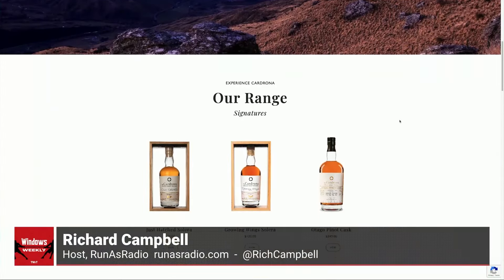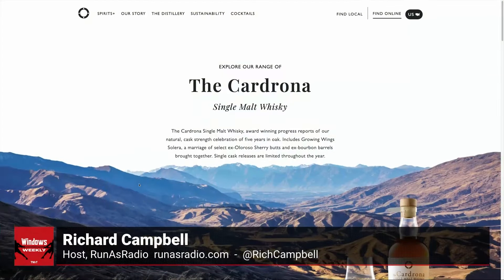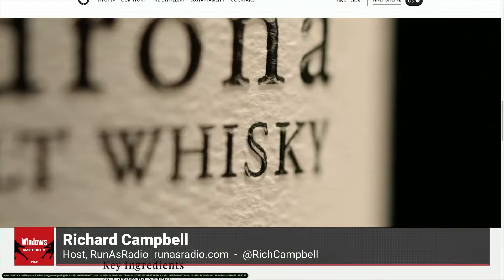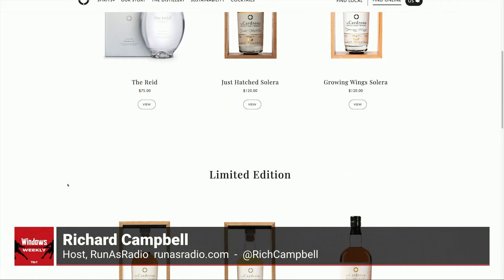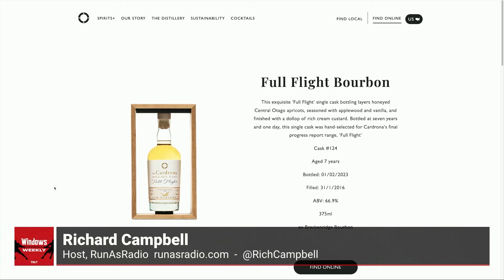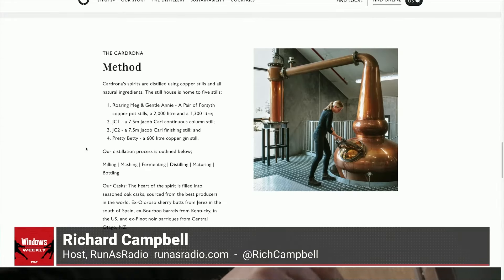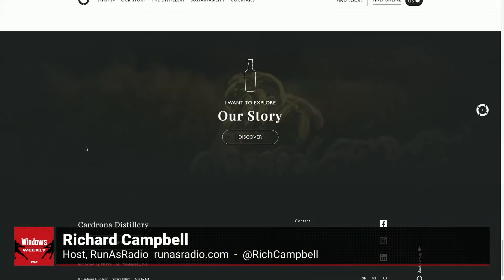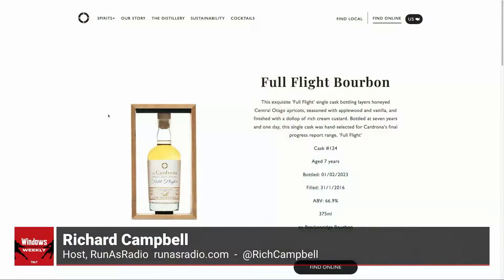Whisky Pick: Cardrona Full Flight Solera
Every episode of TWiT's Windows Weekly podcast ends in a brown liquor pick of the week. In this clip from episode 867, Richard Campbell introduces The Cardrona Distillery, located deep in the South Island of New Zealand. The young Full Flight Solera is practically made in the Scottish style, has spent 7 years in sherry/bourbon barrels, and is bottled at cask strength.
for weekly Microsoft news & discussion!